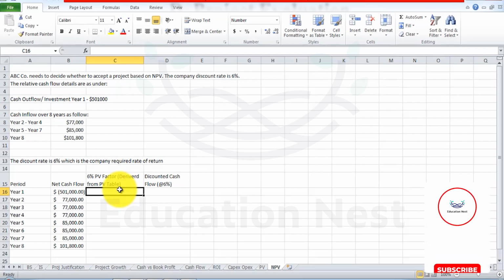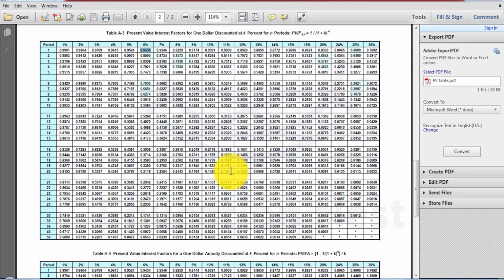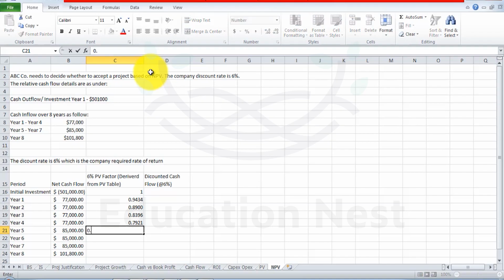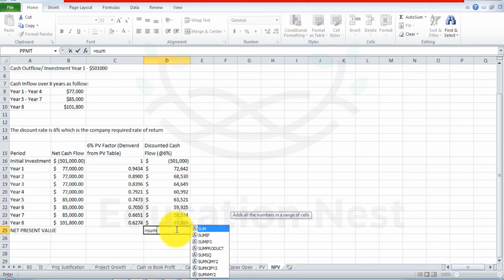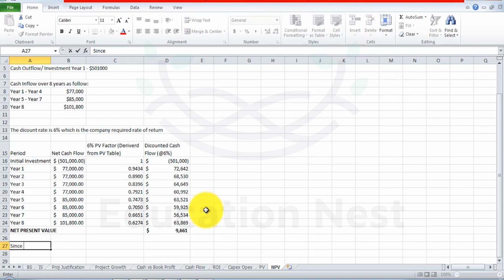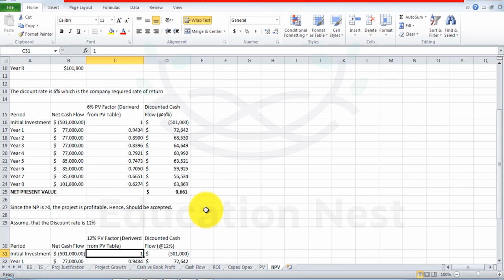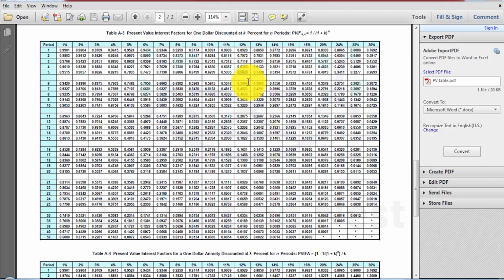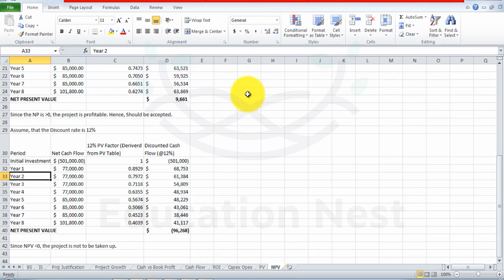Mastering the Present and Future Value Table in PMP: Your Path to Success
In this video, we will explore the Present and Future Value Table in PMP and uncover its significance in project management. By understanding this fundamental concept, you will gain the knowledge and skills necessary to excel in your PMP journey.

In this comprehensive guide, we will break down the Present and Future Value Table, explaining its purpose and demonstrating how it can be applied in real-world project scenarios. From calculating present value to determining future value, we will cover it all, ensuring you have a solid grasp of this essential tool.

Join me as we demystify the Present and Future Value Table and provide you with practical strategies to leverage its power. Whether you're a PMP aspirant or a seasoned professional, this video is packed with valuable insights and tips to enhance your project management expertise.

Don't miss out on this opportunity to take your PMP skills to the next level.